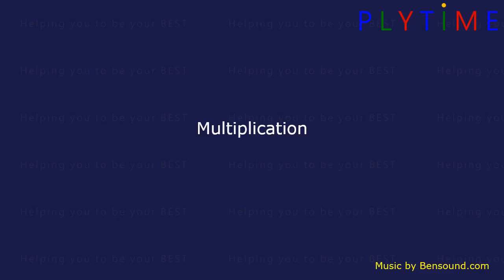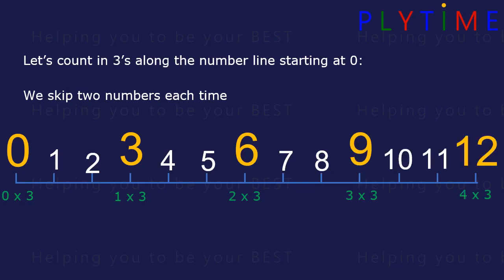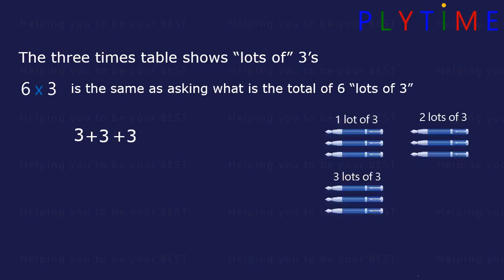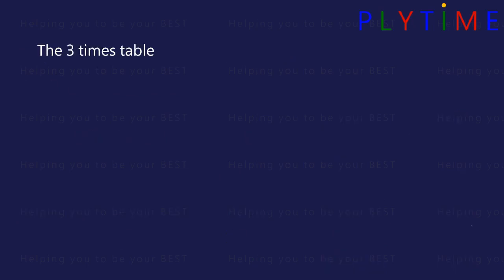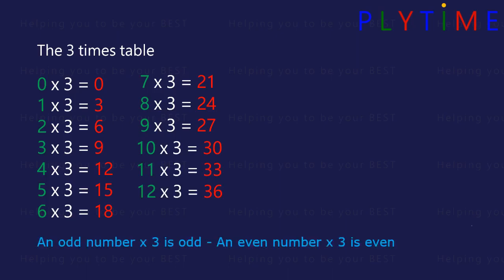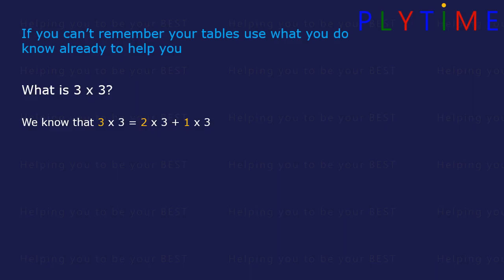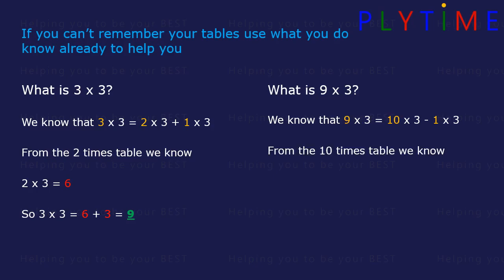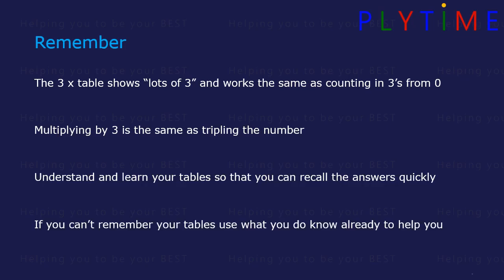Year 3 Maths | 3 Times Table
"A walkthrough of the Multiplication Arithmetic topic from Year 3 Primary Maths.

Multiplication Arithmetic: 3 Times Table